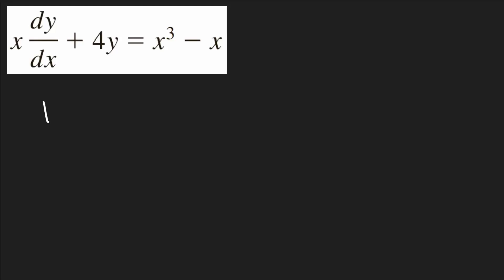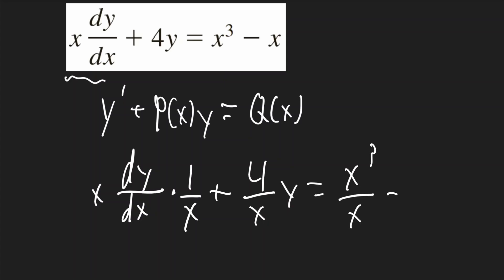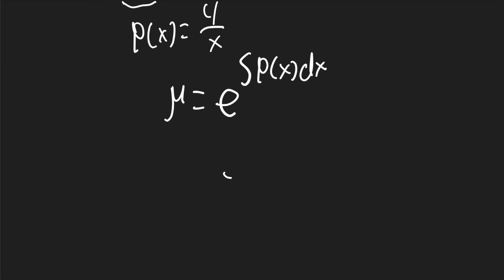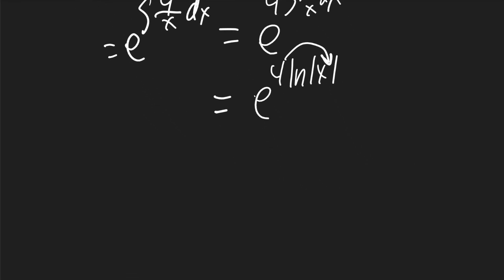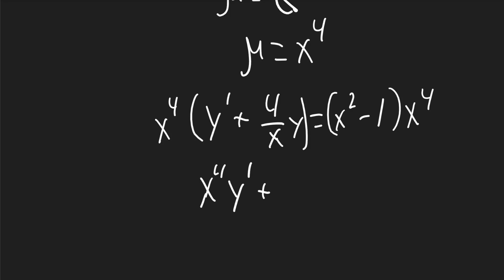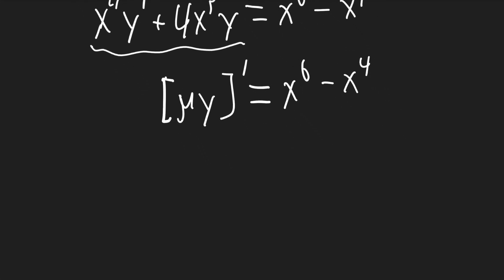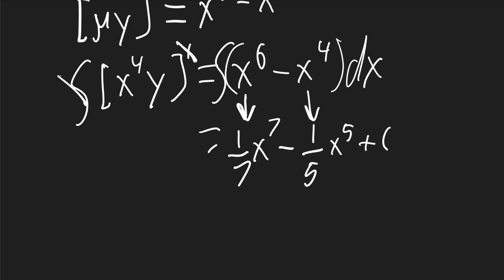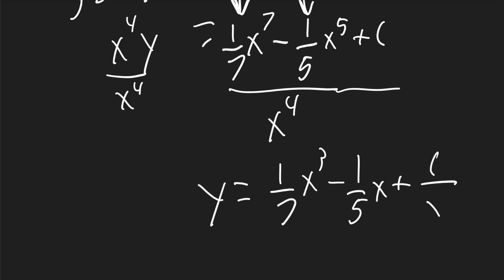Linear Differential Equations Example | x*dy/dx + 4y = x^3 - x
Linear Differential Equations Example
x*dy/dx + 4y = x^3 - x  | x*dy/dx+4y=x^3-x | xy' + 4y = x^3 - x
x
dy
dx 1 4y 5 x3 2 x

Differential Equations, Linear Differential Equations